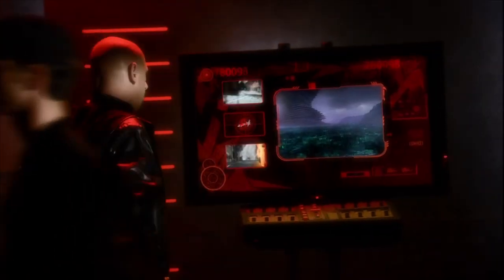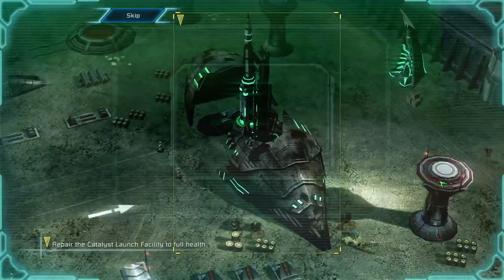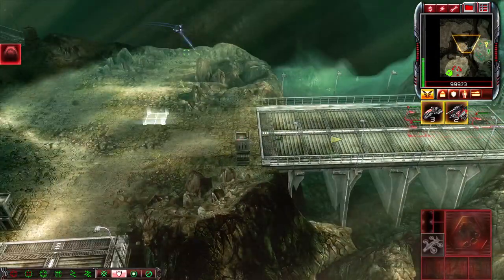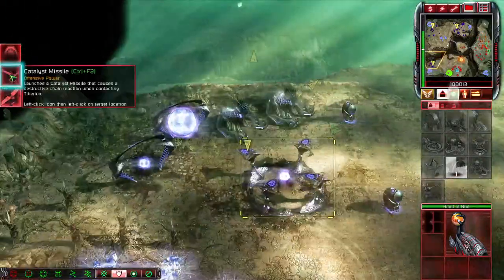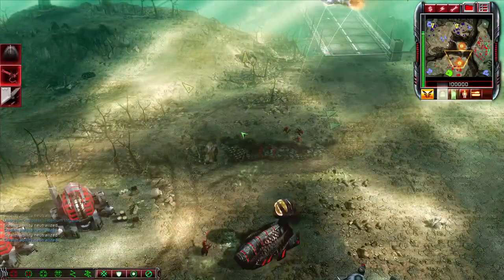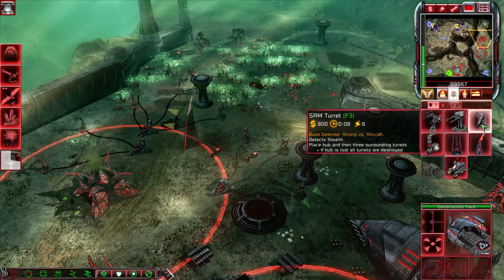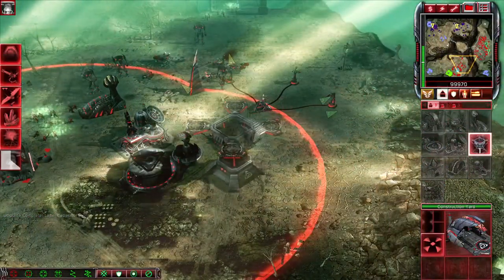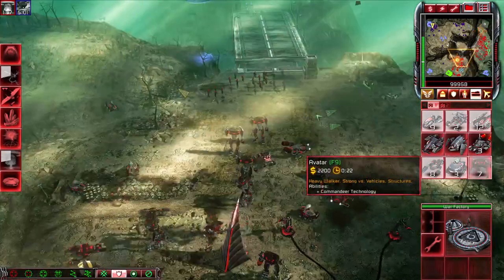Command & Conquer 3 Tiberium Wars (PC) Gameplay - #14 NOD, Northern Italy